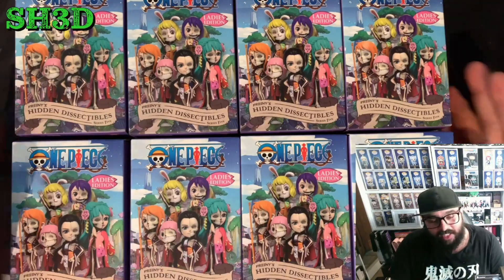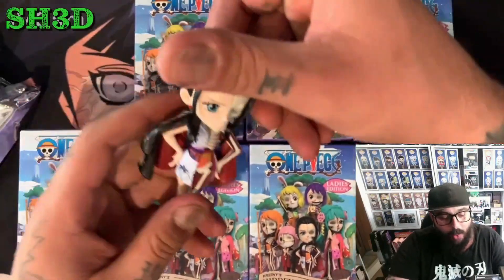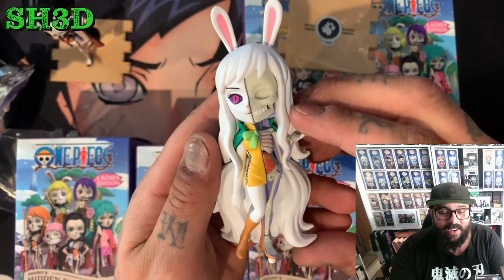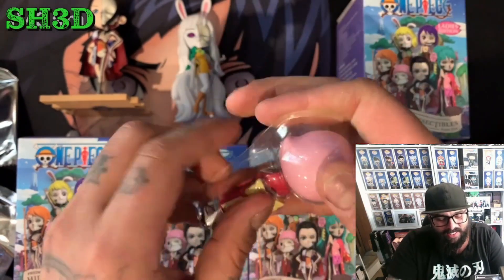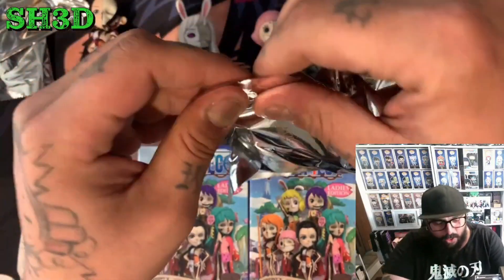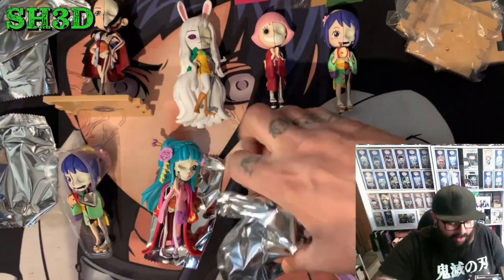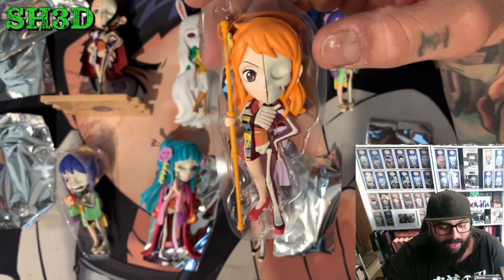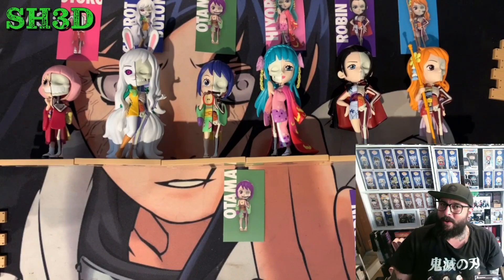One Piece Dissectables [LADIES EDITION] Can we Get them all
💥💥Support The Livestream and Channel!!💥💥

Want To Send The Shed Some Mail
P.O.Box 614
Moonee Ponds, VIC,
3039, Australia